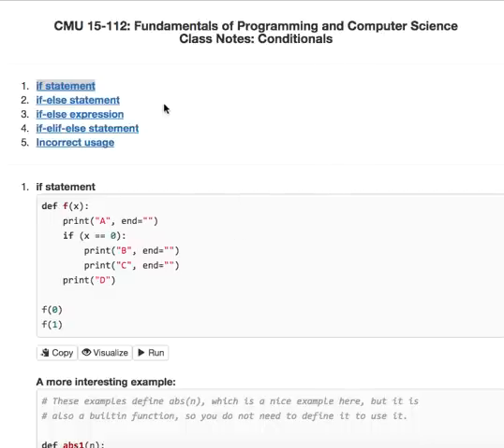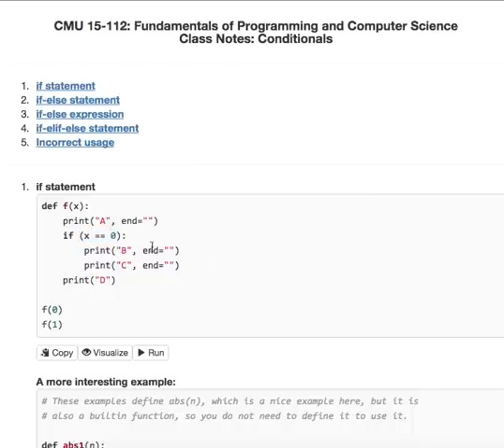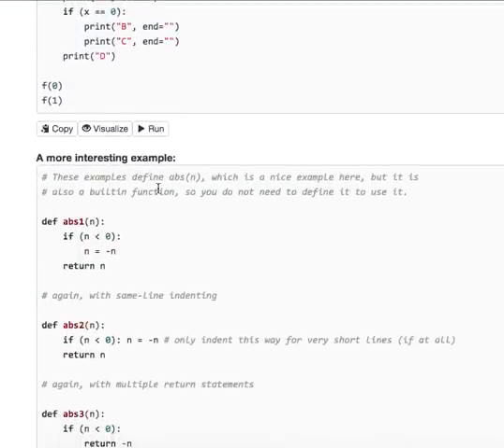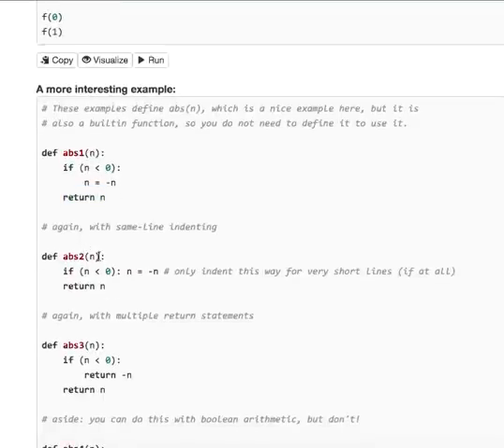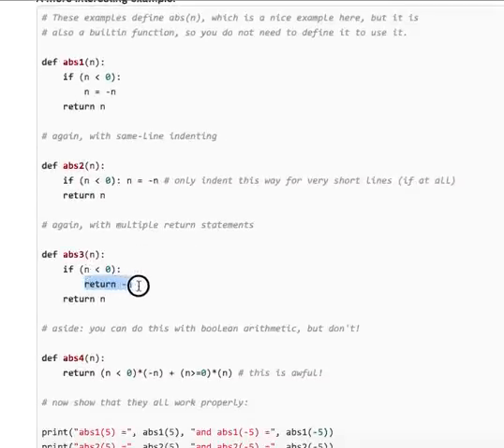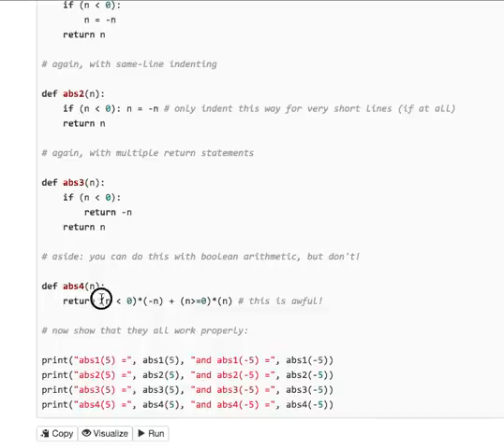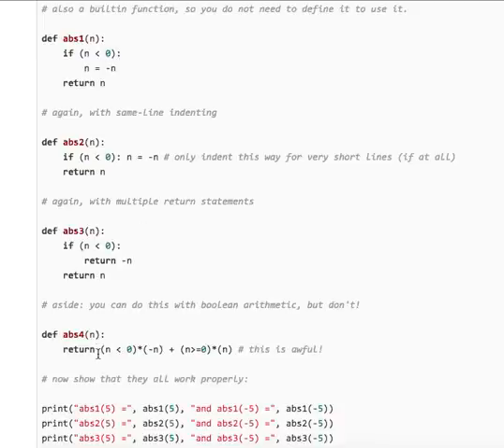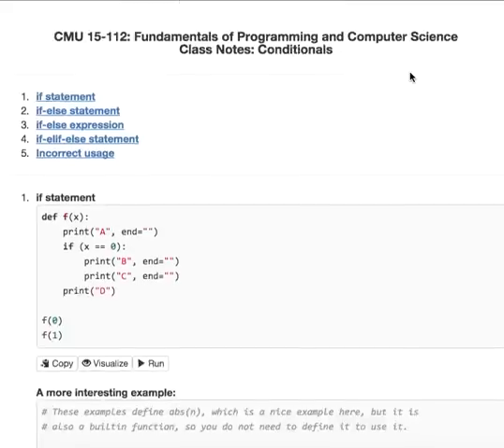15 112 f15 conditionals part1 if statement v1